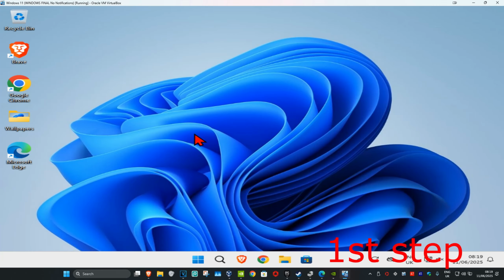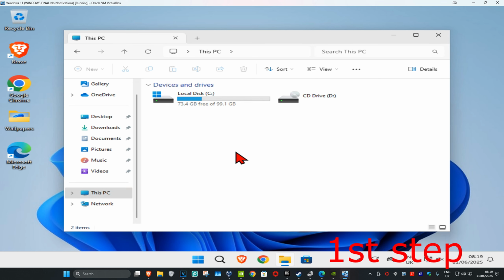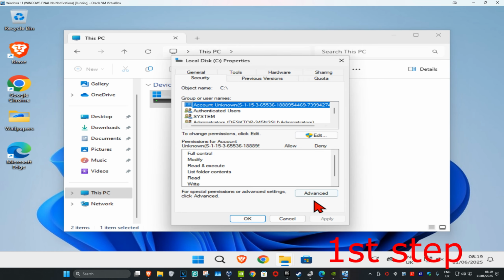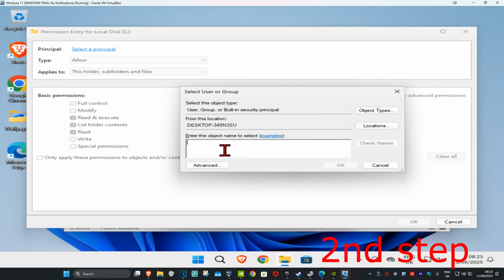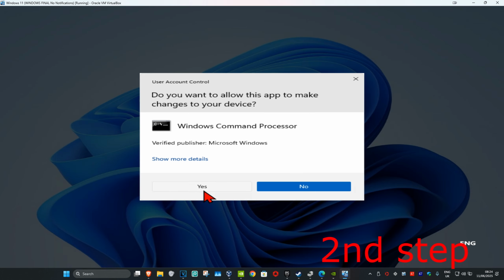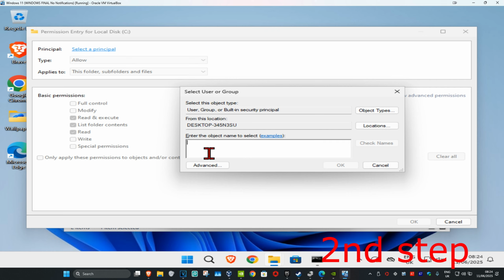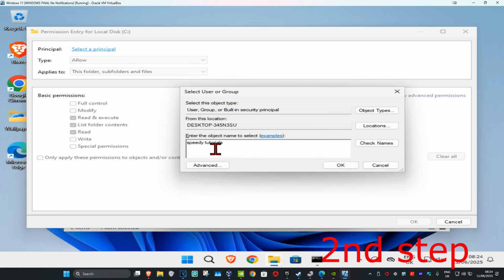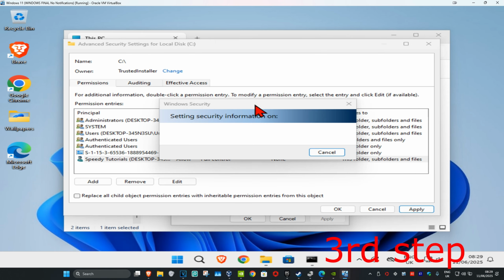How To Fix Hard Drive Access Denied & Local Drive is not Accessible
If you're encountering the "Access Is Denied" or "Location Is Not Available" error when trying to access the C drive, follow this tutorial to resolve the issue and regain access to your files.

Topics addressed in this tutorial:

Fix C drive access denied error
Resolve location not available error on the C drive
Check and fix file and folder permissions on the C drive
Use Command Prompt to take ownership and grant full access
Repair disk errors and fix corrupted files causing access issues
Restore C drive access after Windows updates or system changes